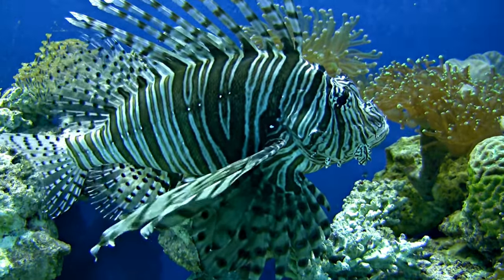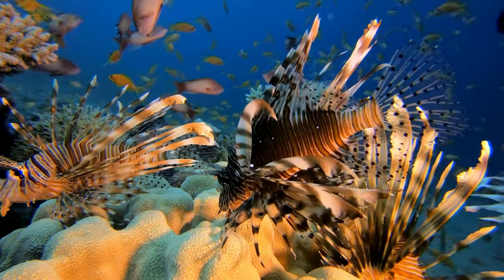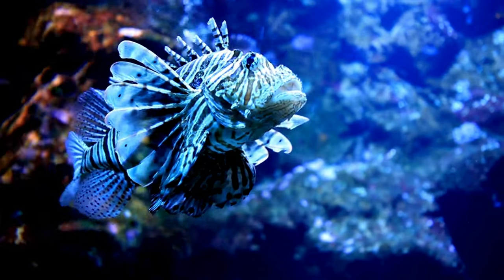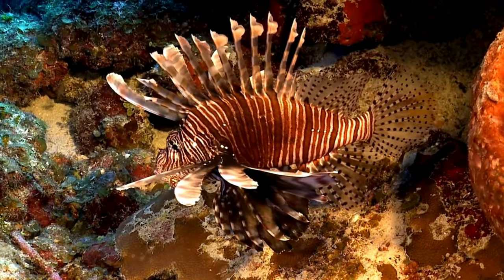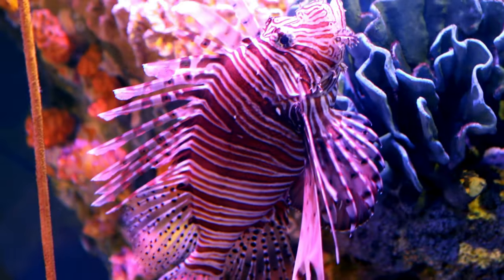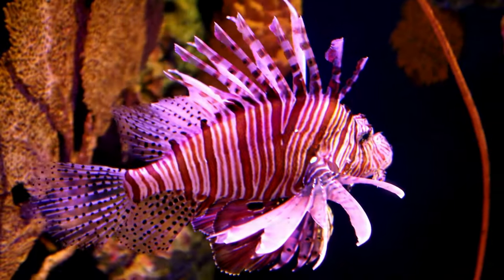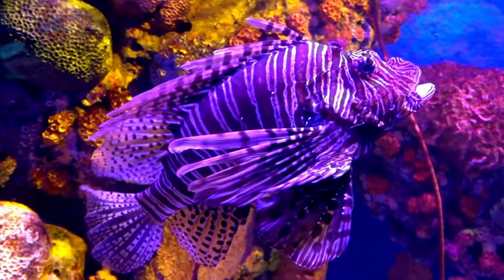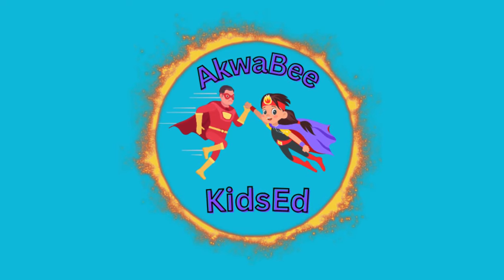Unleashing the Deadly Secret of Lionfish: Why These Spiky Predators Are Taking Over the Ocean!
Prepare to be shocked as we uncover the spine-tingling truth about lionfish, the ocean's most notorious invaders! With their vibrant colors and elegant fins, these captivating creatures might seem harmless, but don't be fooled by their beauty – beneath the surface lurks a deadly menace that's wreaking havoc on marine ecosystems worldwide.

Native to the Indo-Pacific, lionfish have become a global threat due to their rapid proliferation in the Atlantic, Caribbean, and Mediterranean seas. But what makes them such formidable foes? It's their insatiable appetite and lack of natural predators in their invaded territories.

Equipped with venomous spines and an appetite for almost anything that fits in their mouths, lionfish are voracious predators, consuming vast quantities of smaller fish and crustaceans. Their unchecked population growth has led to devastating consequences, decimating local fish populations and disrupting delicate ecological balances.

But the dangers posed by lionfish extend beyond their predatory habits. Their venomous spines can deliver excruciating stings to unsuspecting swimmers and divers, causing intense pain, swelling, and even rare cases of paralysis. Despite efforts to control their spread, lionfish continue to thrive, leaving marine biologists and conservationists scrambling for solutions to combat this invasive species.

Intriguingly, lionfish also possess a certain allure that has captured the fascination of scientists and seafood enthusiasts alike. Despite their venomous reputation, some adventurous foodies have embraced lionfish as a culinary delicacy, praising its mild, white flesh and unique flavor profile. Could promoting lionfish consumption be the key to managing their populations and protecting vulnerable marine ecosystems?

As scientists delve deeper into the mysteries of lionfish behavior and ecology, there's hope that innovative strategies, such as targeted culling programs and culinary campaigns, could help stem the tide of their invasion. But until then, the battle against these mesmerizing yet menacing predators rages on, reminding us of the delicate balance that exists beneath the waves and the urgent need for conservation action to preserve our oceans for future generations. So dive in, explore the depths of the lionfish saga, and uncover the shocking truth behind this oceanic enigma!